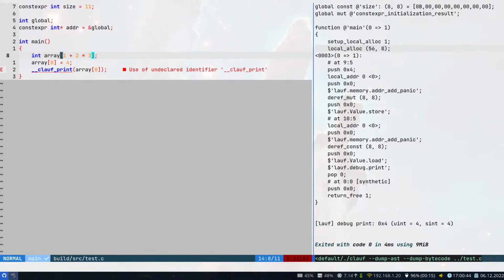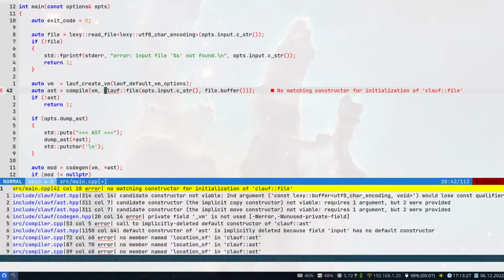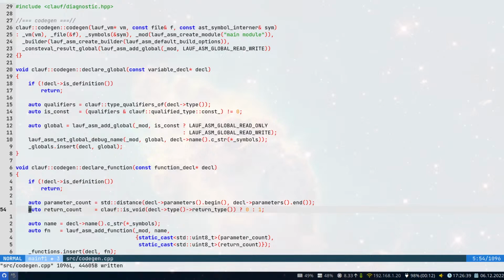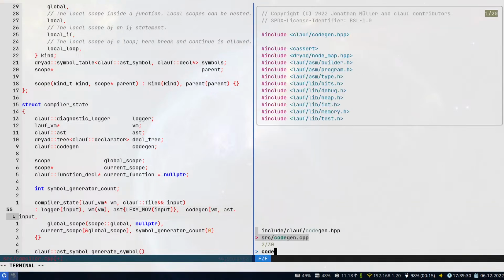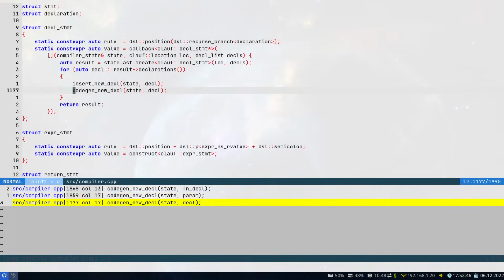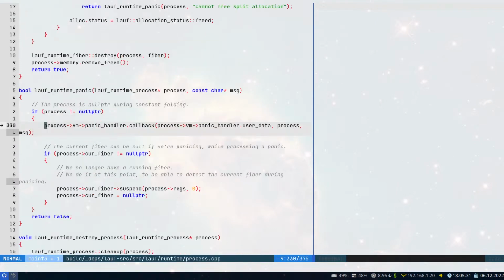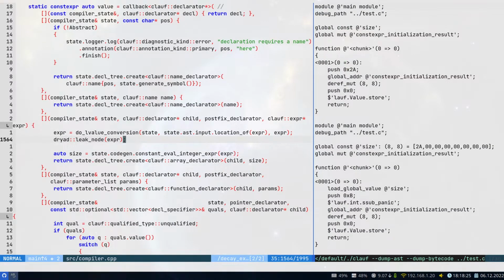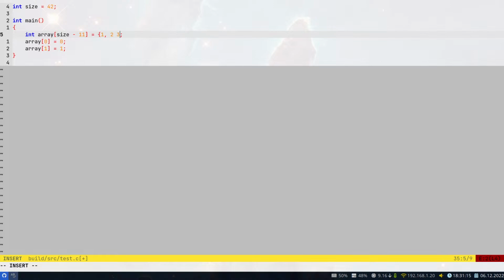Refactoring constant evaluation - Writing a C interpreter - Part 20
00:00:00 - Intro
00:03:04 - Refactoring the `file` class
00:16:28 - Refactoring codegen
00:53:24 - Bugfixes
01:18:57 - Optimizing bytecode chunk generation
01:22:34 - Consteval diagnostic improvements
01:26:40 - Preventing VLAs